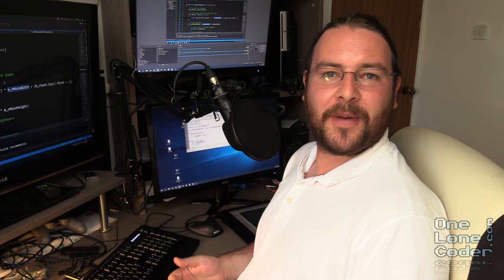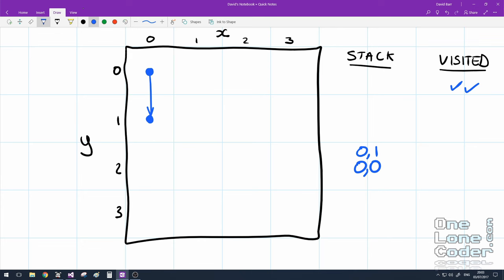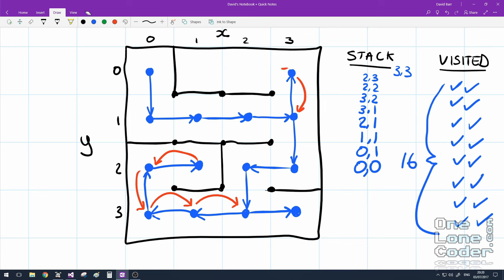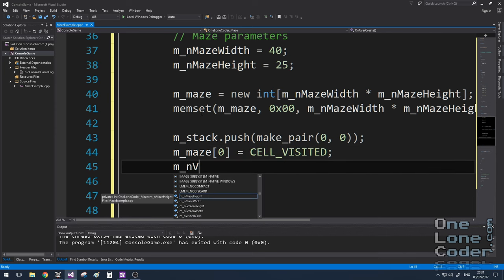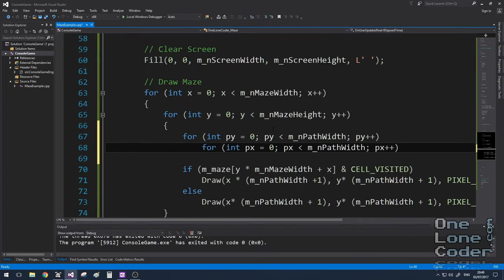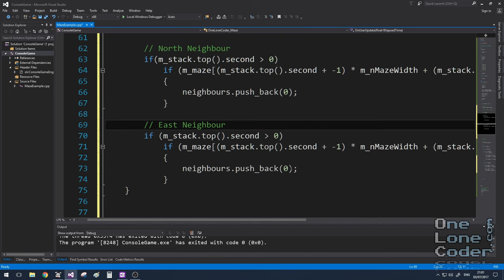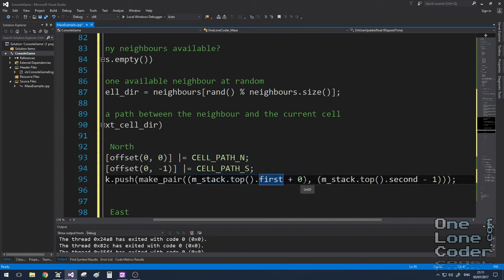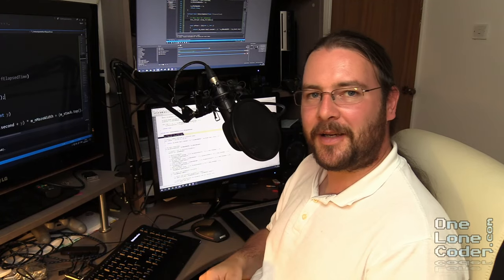Programming Mazes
I'm tired, hot and sun-burnt, holidays are never that relaxing. Anyway, here I introduce one of my favorite algorithms - the Recursive Back-tracker, to generate a maze. I love how perfectly complete this algorithm is, it can be used in all situations where you need to guarantee your network has all paths traversed. It's also my first video with the olcConsoleGameEngine class, so it's a bit of an experiment.